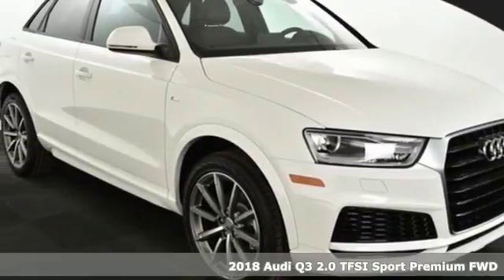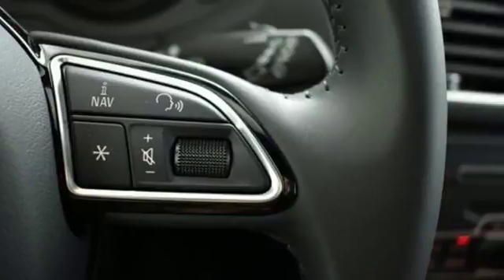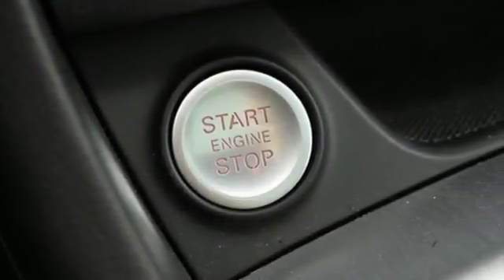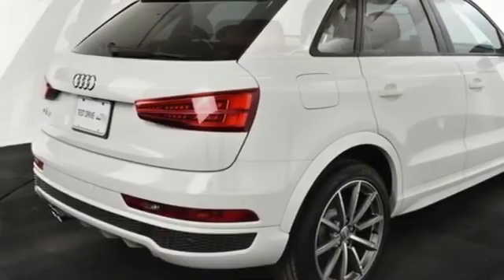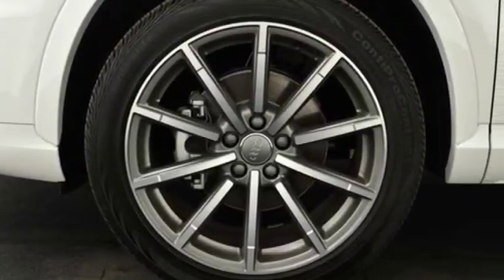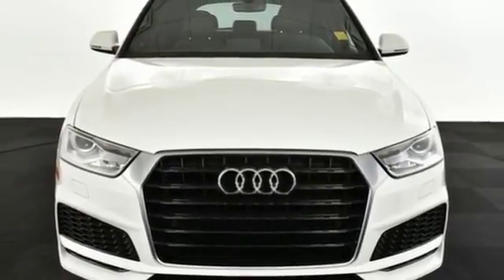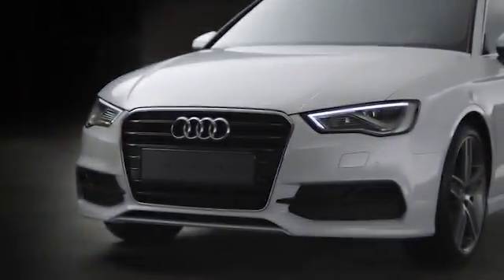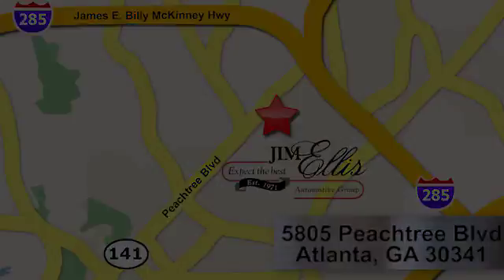New 2018 Audi Q3 Atlanta Alpharetta, GA A13344 - SOLD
Year: 2018
Make: Audi
Model: Q3
Trim: 2.0T Premium
Engine: 2.0L 4-Cylinder TFSI
Transmission: 6-Speed Automatic with Tiptronic
Interior: VR/CHESTNUT BRO
Stock #: A13344
VIN: WA1BCCFS6JR016141
Audi Atlanta is pleased to present this exceptional German Motorcar!brRecent Arrival!br2018 Audi Q3 2.0T Premiumbr28/20 Highway/City MPGbrAudi Atlanta is proud to be the only Magna Society dealership in Georgia! Our inventory moves extremely quickly. PLEASE BE SURE TO SECURE YOUR APPOINTMENT. All vehicles are subject to sale at any time. As a courtesy to our clients, a partial payment and signed agreement will secure an appropriate window of time to allow for travel to inspect and accept the vehicle.

Address:
5805 Peachtree Boulevard